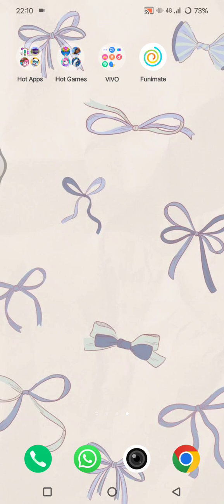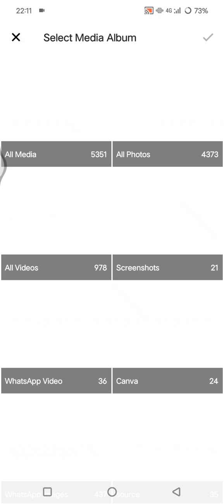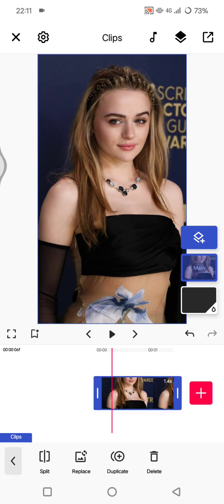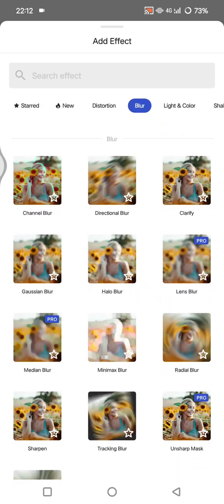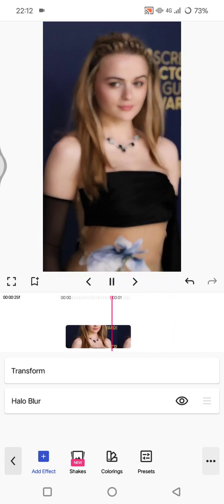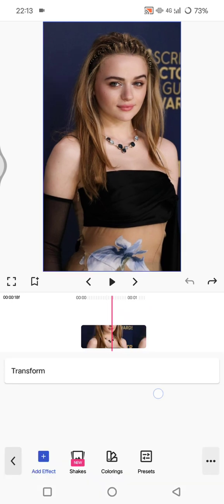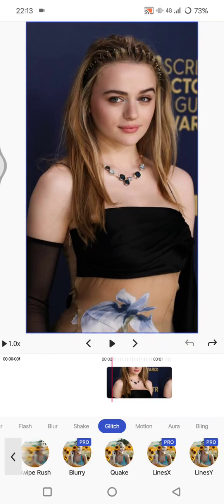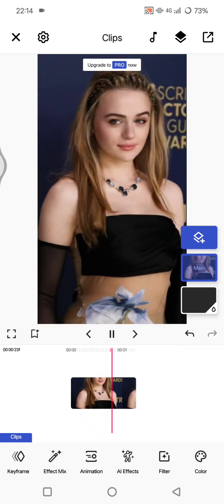⚡️ BEGINNER: How to use Custom and other effects on Funimate, WITH ANDROID!! | Step by Step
Want to make awesome edits using Funimate? In this beginner-friendly tutorial, I’ll show you how to use custom and built-in effects on Funimate using your Android device!